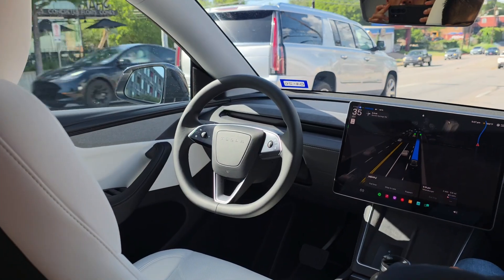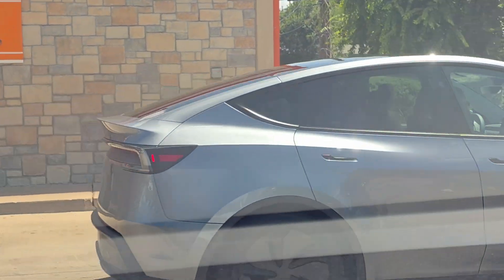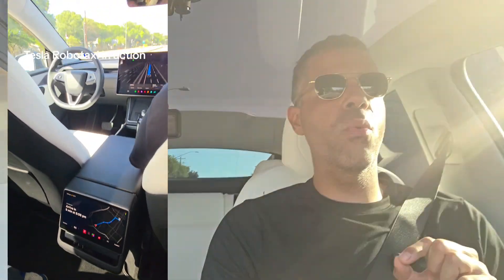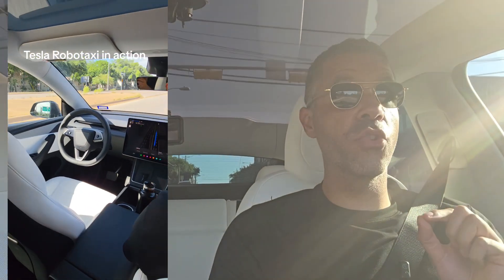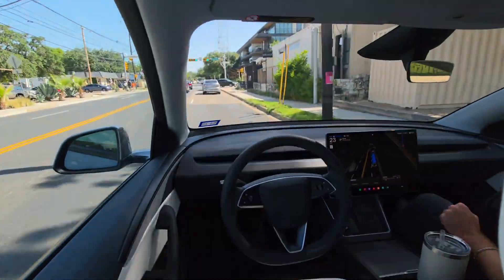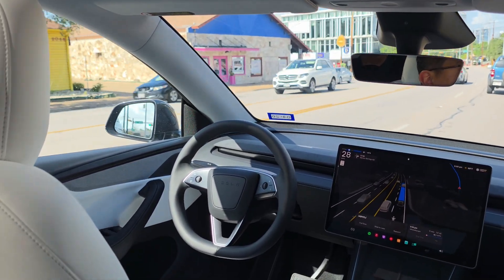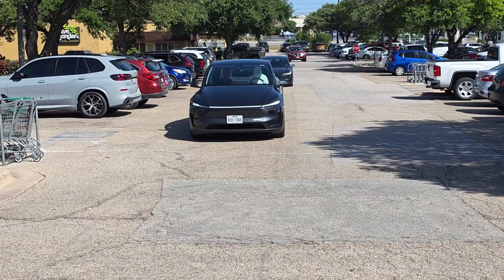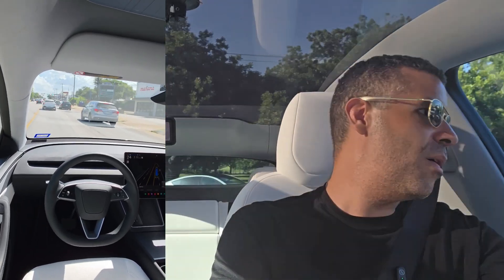Tesla Robotaxi First Ride Experience